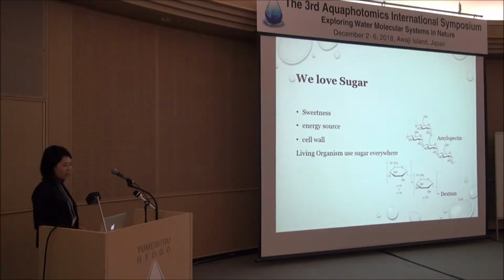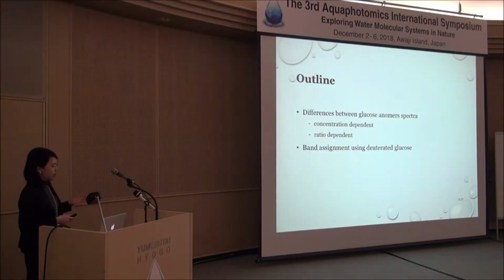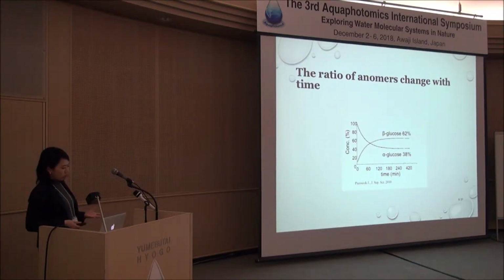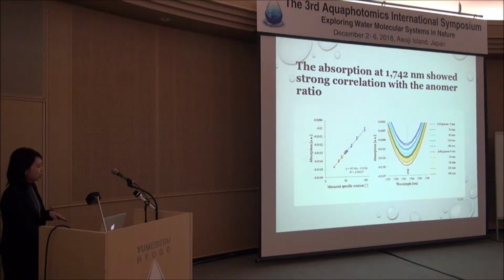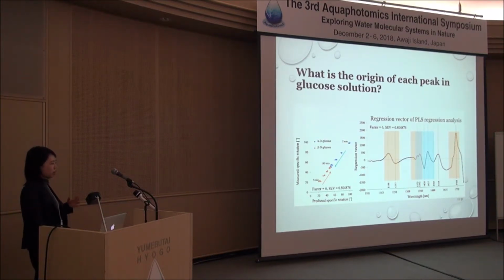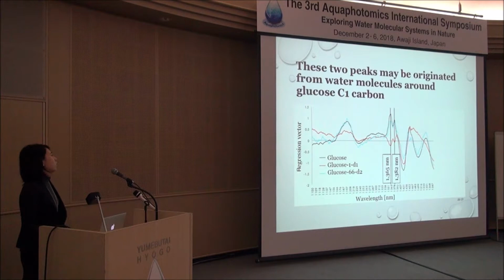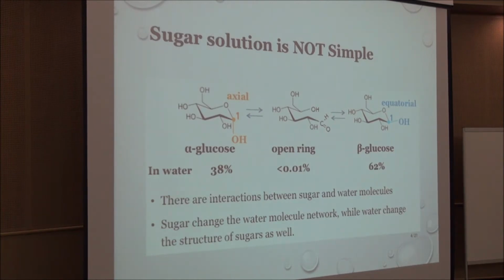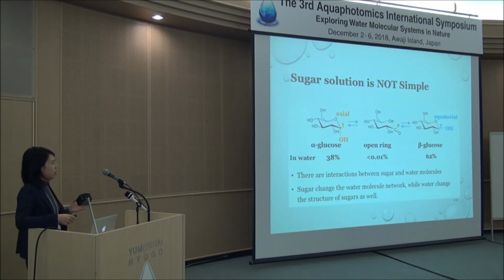[AIS 2018] 25. Analysis of interaction between glucose anomers and water molecules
25. Analysis of interaction between glucose anomers and water molecules by Sae Tanaka